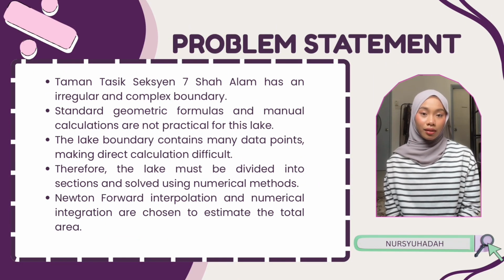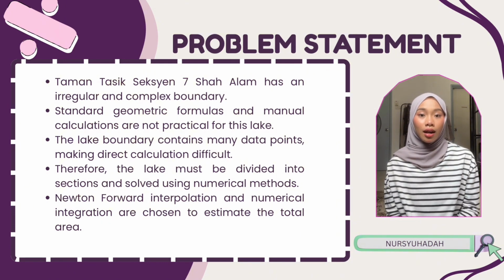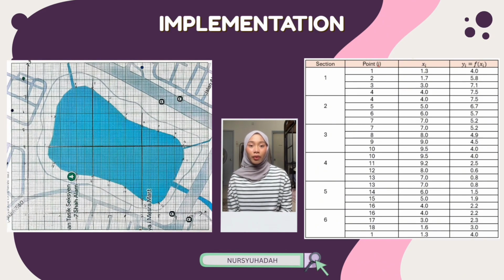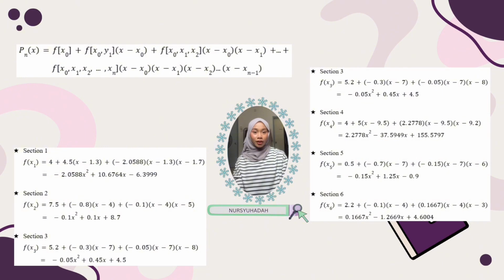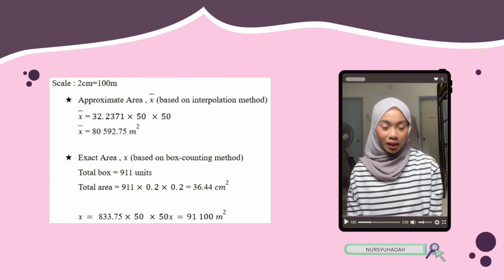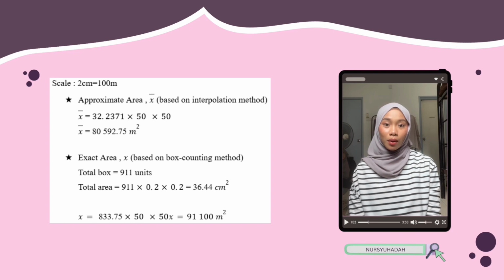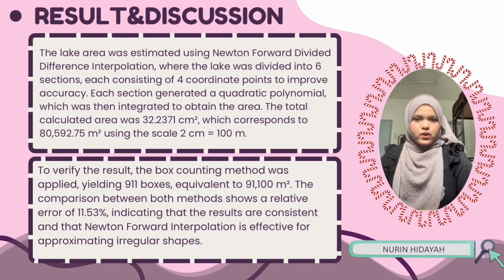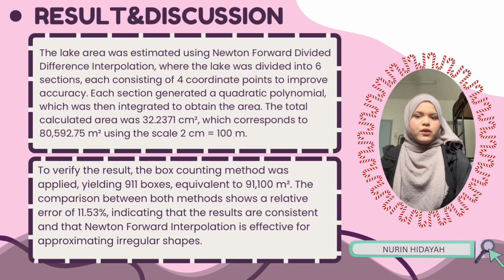Newton Forward Interpolation